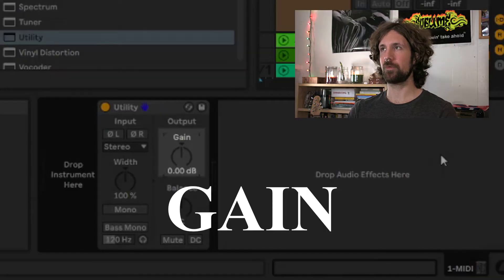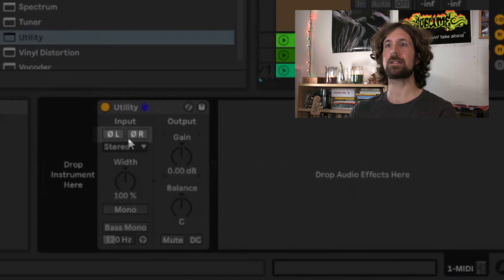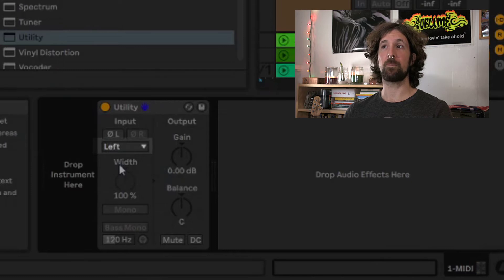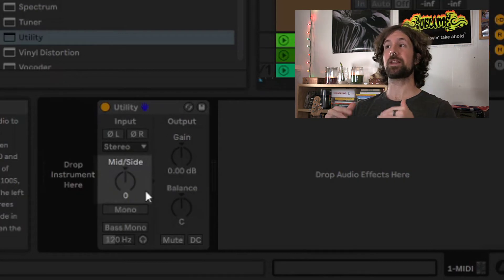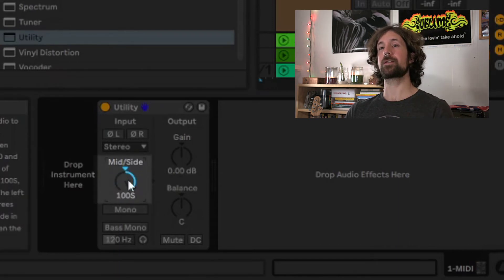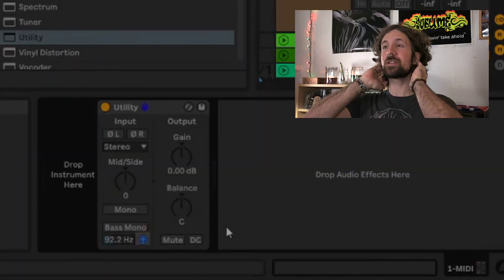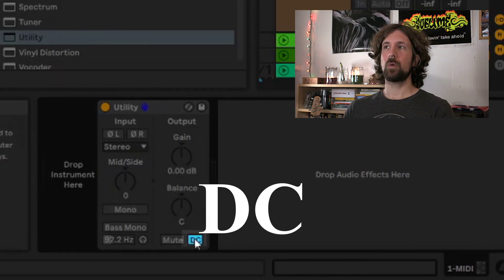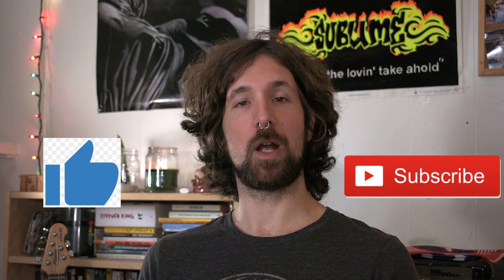Ableton Utility Plugin!! The Only Complete "How To" You Need To Watch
Howdy ladies and turds!! Are you new to Ableton and haven't quite discovered everything yet? Maybe you've been jamming on it a while and you want to up your game? Here I'll show you how to use every feature on Ableton's sweet lil Utility effect.